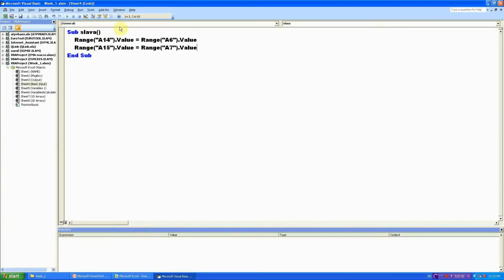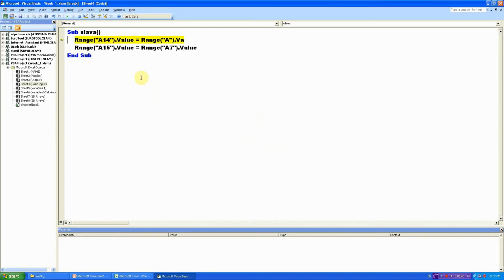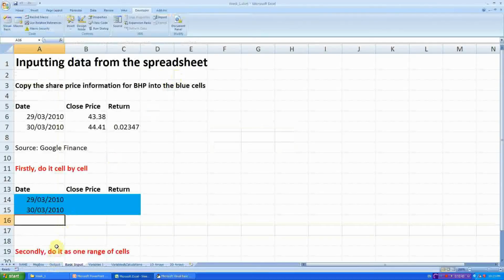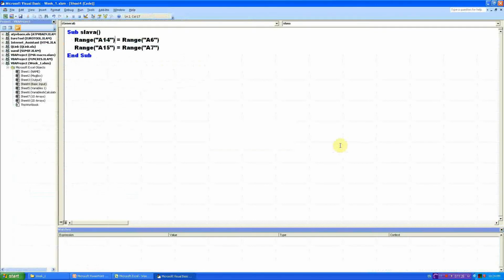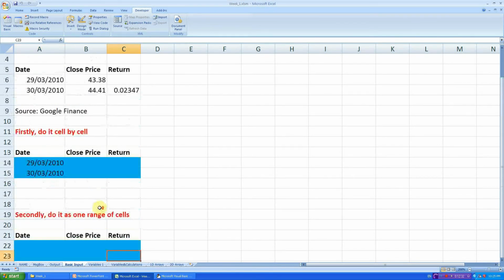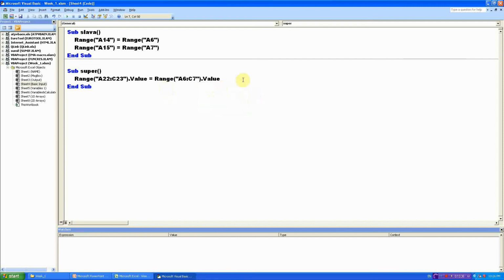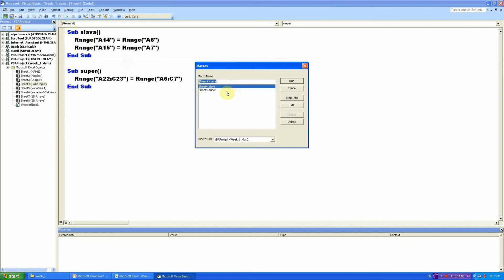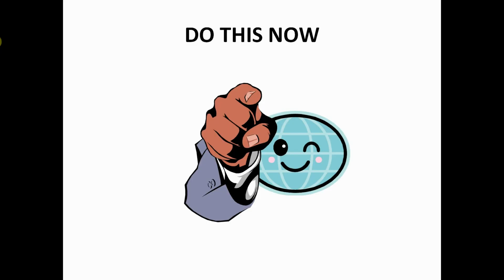Week 1 Movie 5 Part 2